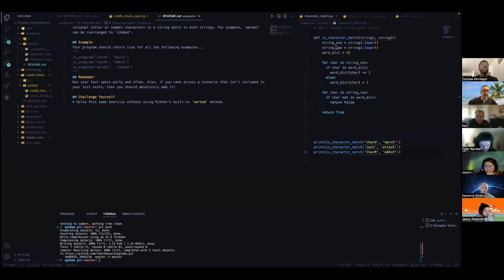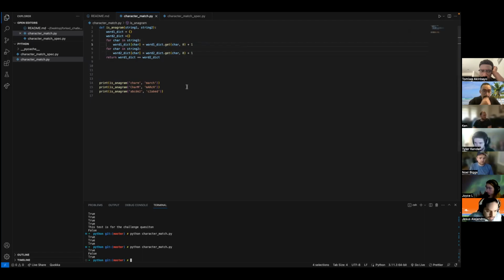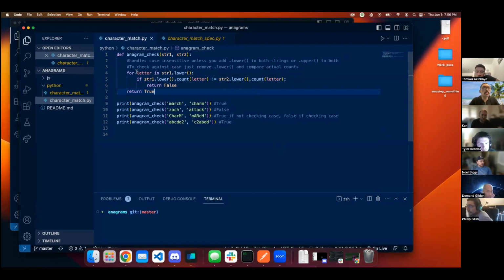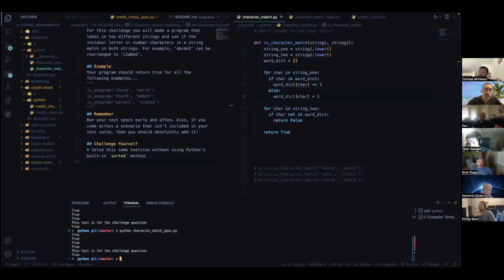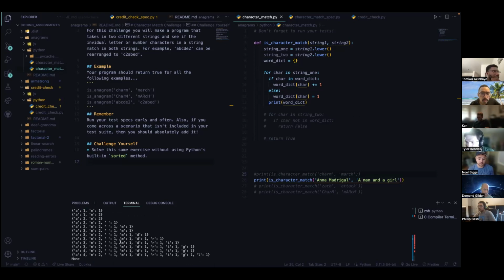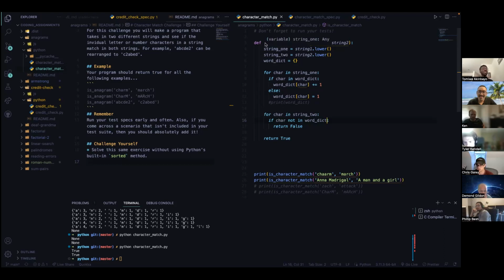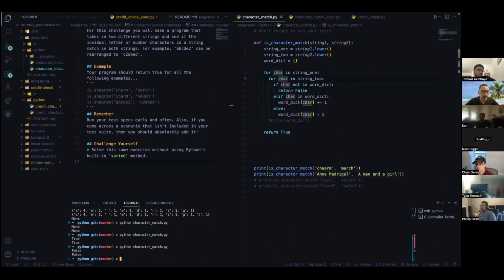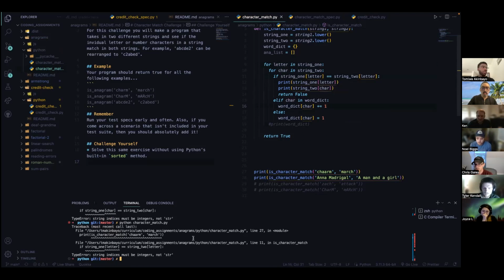W2D3: Anagrams Challenge (2 of 3)